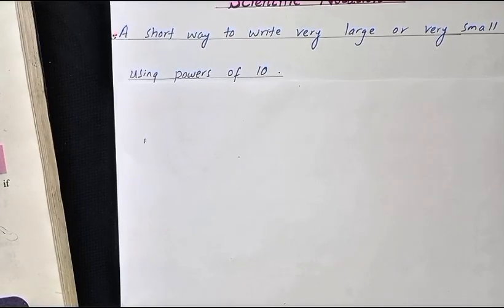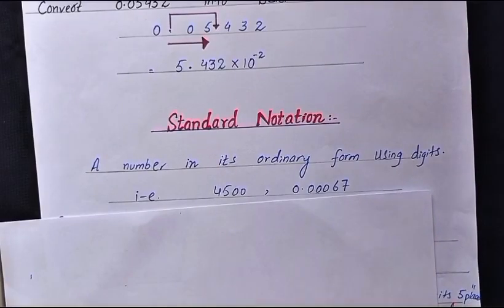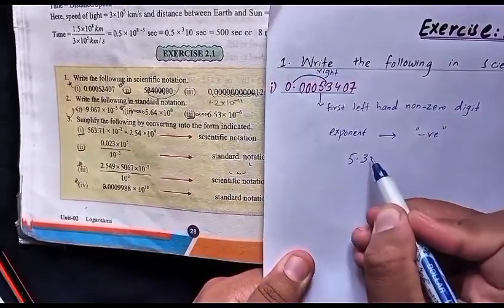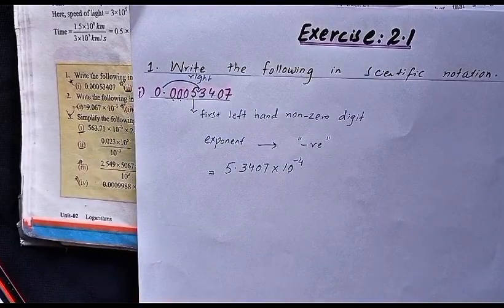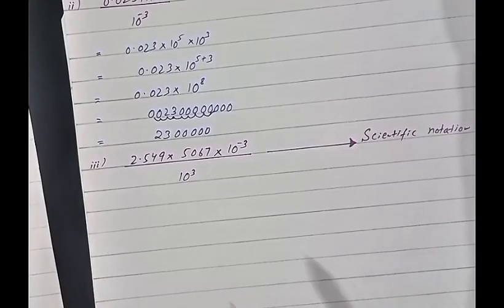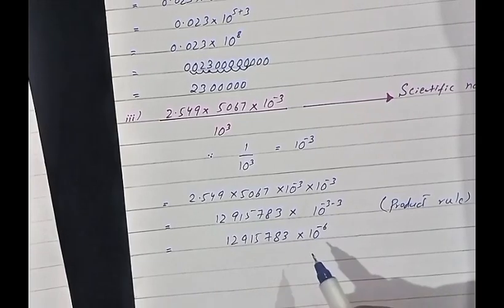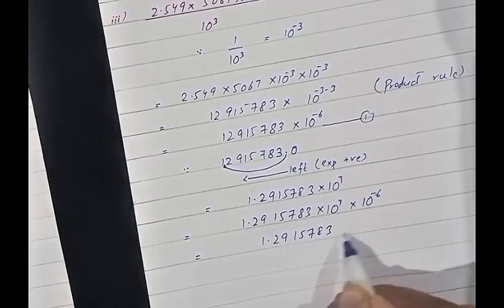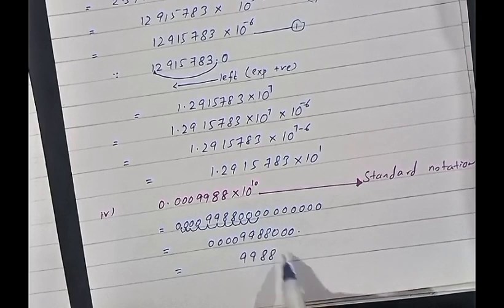`9th Maths Ex 2.1 Q 1 -Q3 | Scientific Notation FBISE`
Ex 2.1 Question 1, 2, 3 of 9th Class Maths Federal Board FBISE solved step by step. Topic: Scientific Notation# standard notation explained with examples.